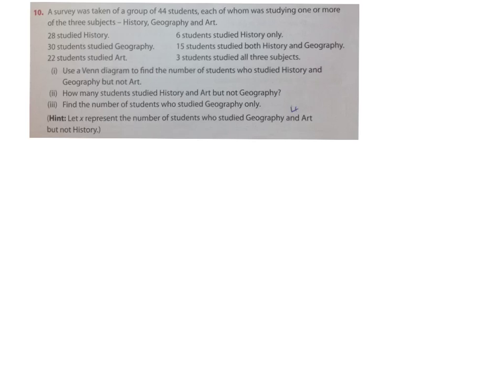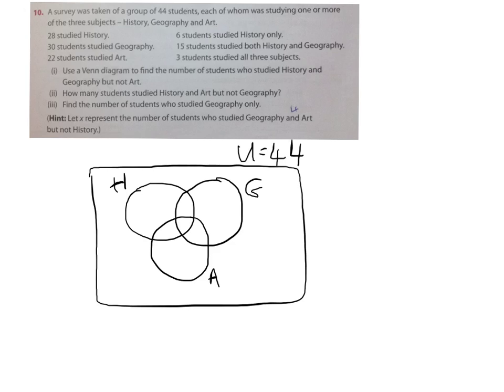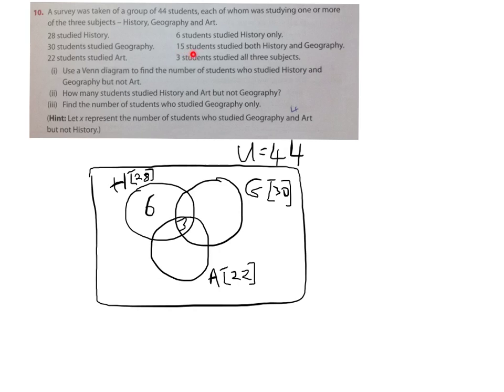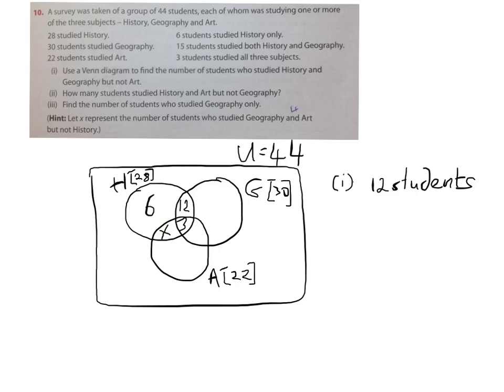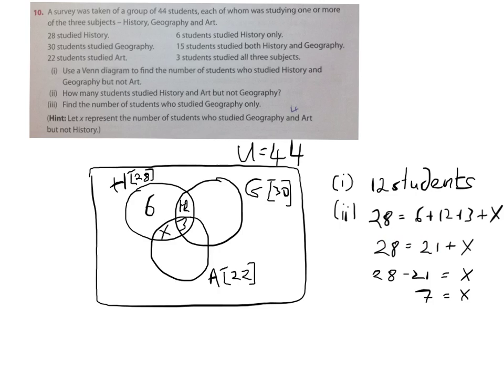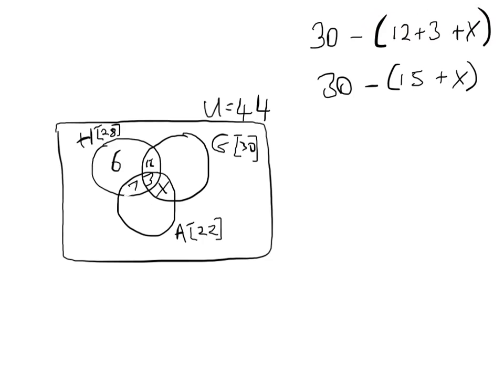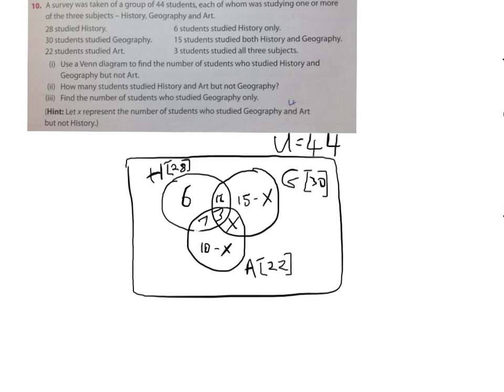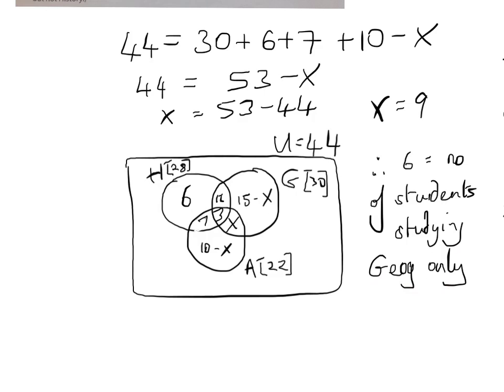Junior Cert Sets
Venn diagram problem involving 3 sets.  Please consider giving a thumbs up if you feel this explanation is useful.
To get clear video answers to toughest past junior cert exam questions check out